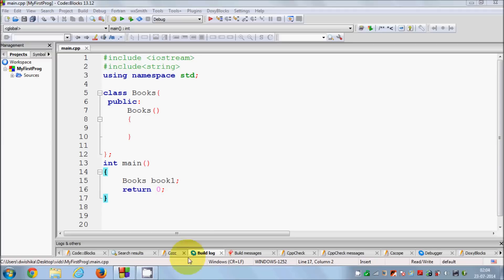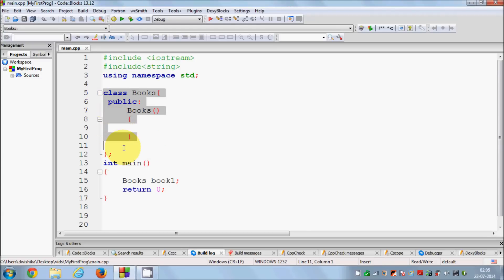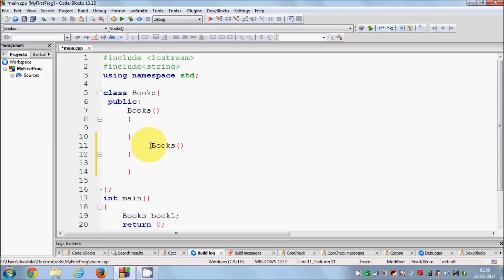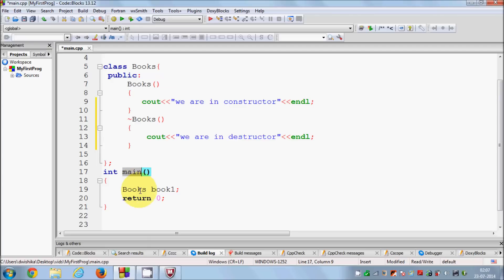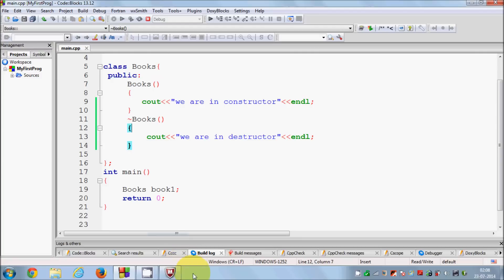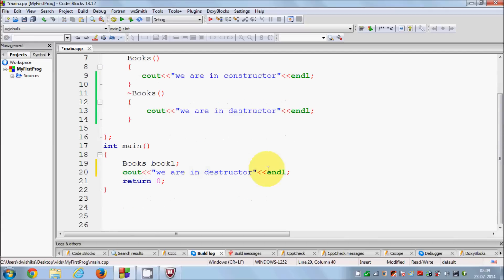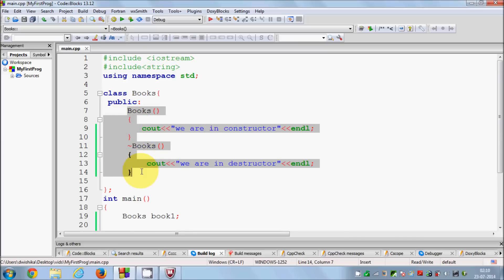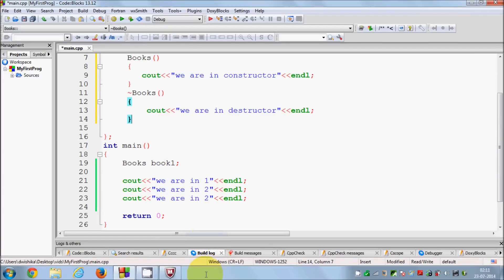C++ Tutorial for Beginners 28 - Destructors in C++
Verwandte Suchanfragen zu c++ destructor
c++ destructor virtual
c++ destructor aufrufen
c++ destructor delete
c++ destructor inheritance
c++ destructor not called
c++ destructor exception
c++ destructor call order
c++ destructor vector